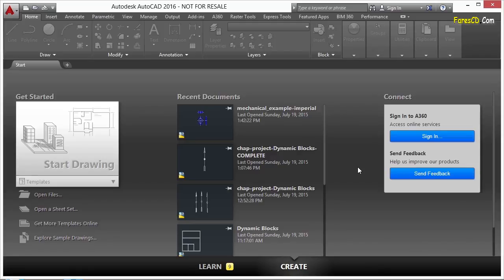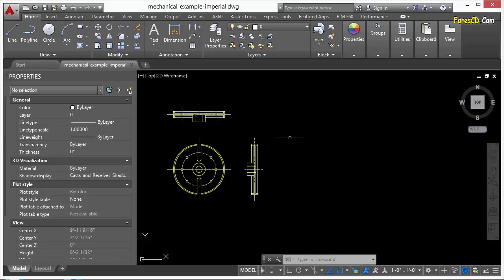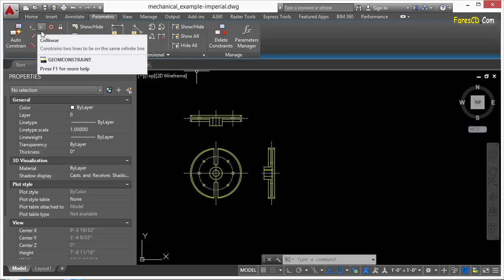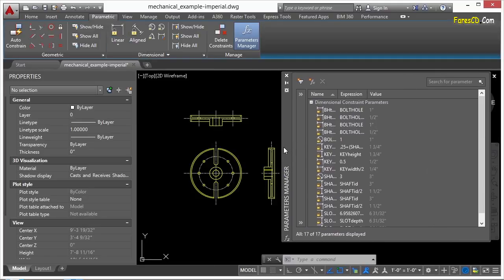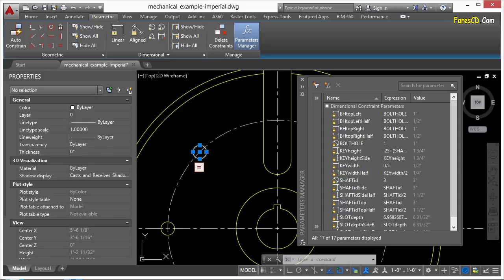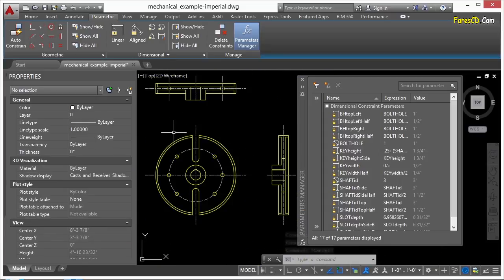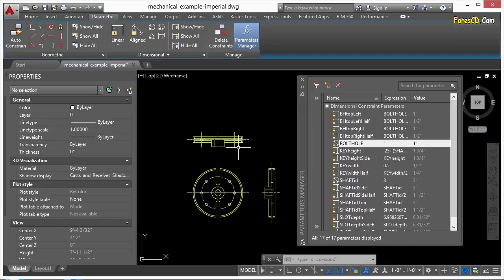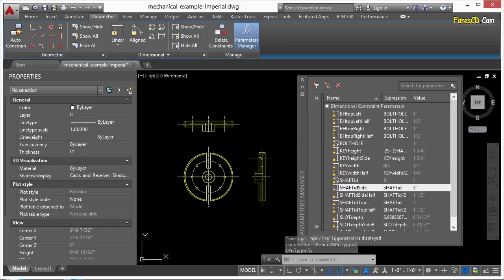11 Parametric Constraints 01 Constraining Your Data To Ensure Its Quality